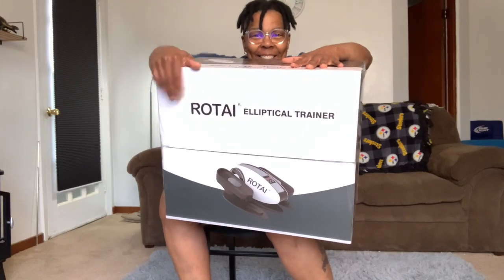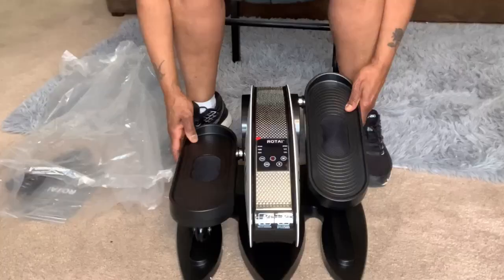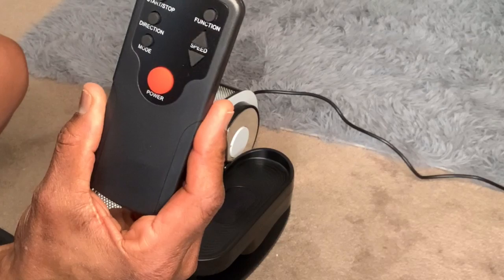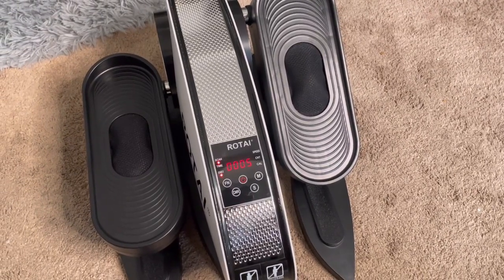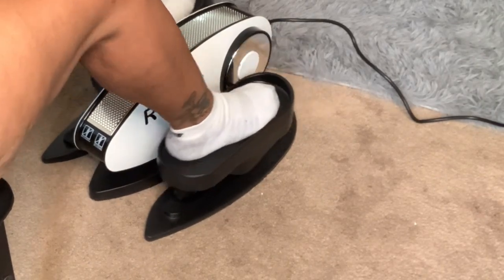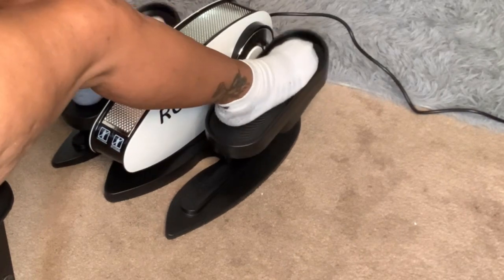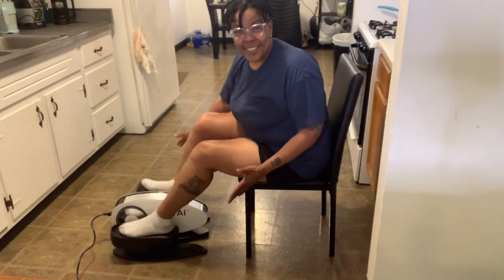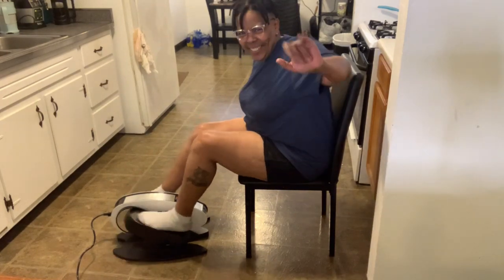Rotai Elliptical Under Desk Trainer